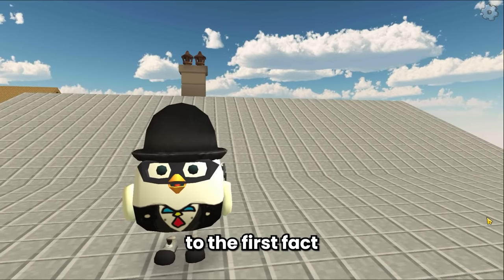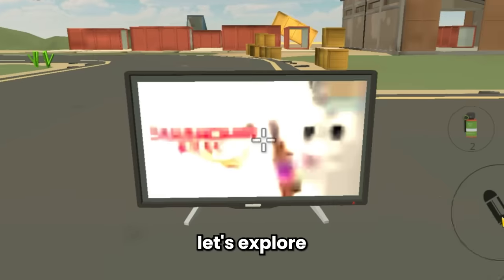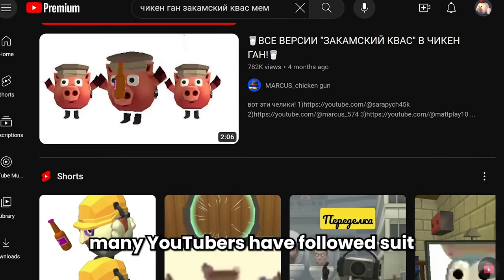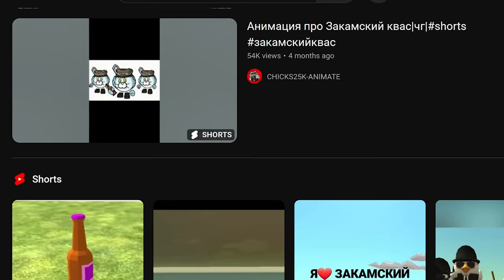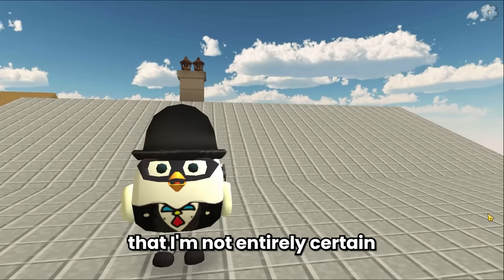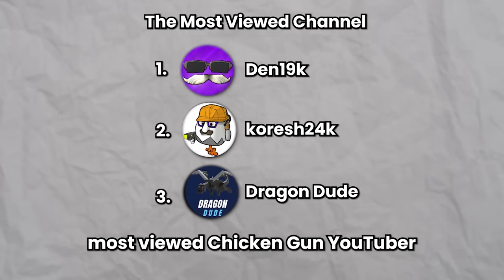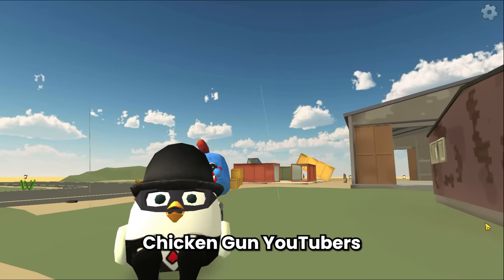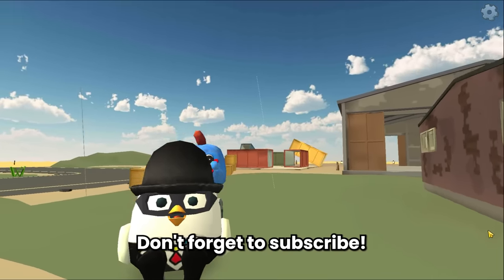Only 1% Of Chicken Gun Players Know This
Dragon Dude
Chicken gun